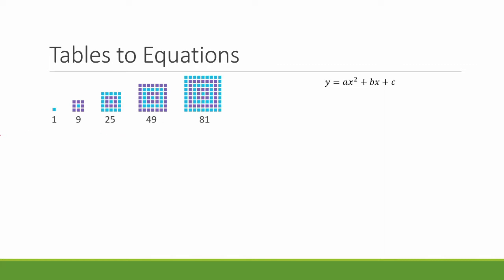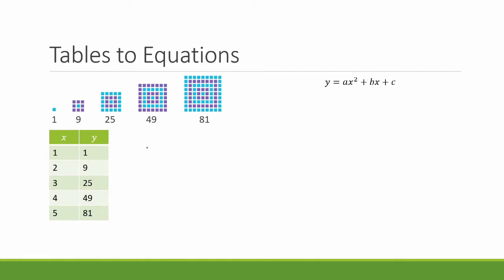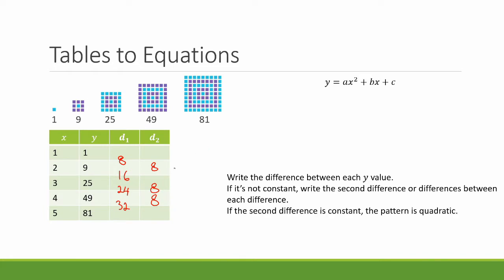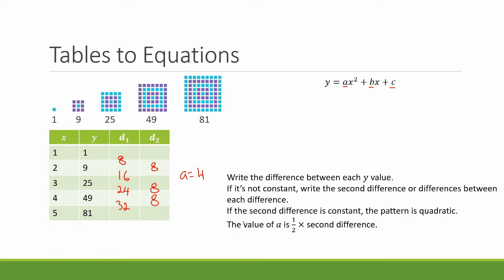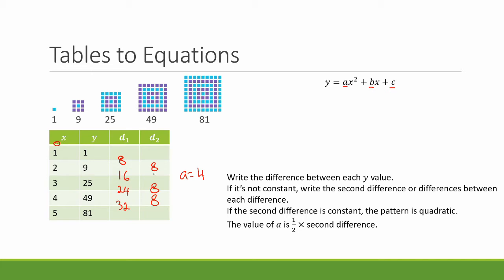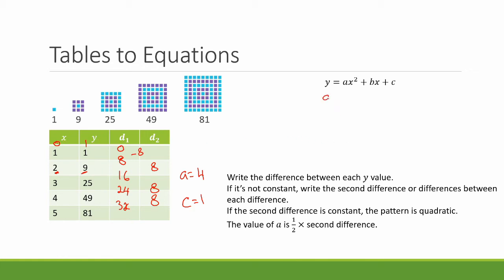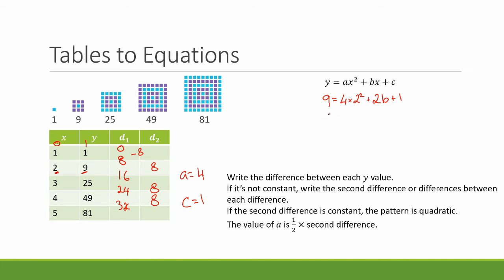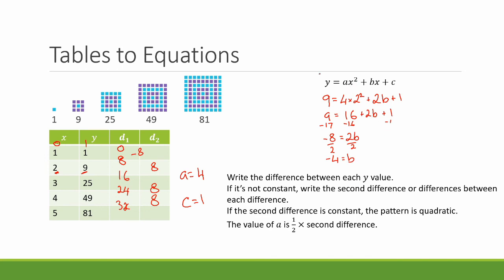Quadratic Patterns to Tables and Equations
Tutorial on how to make a table from a quadratic pattern to find it's equation.